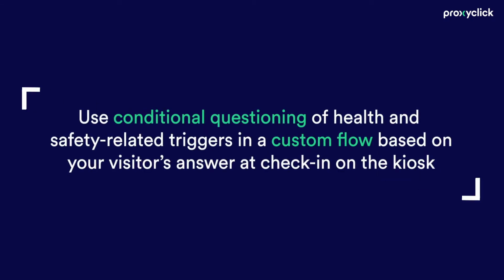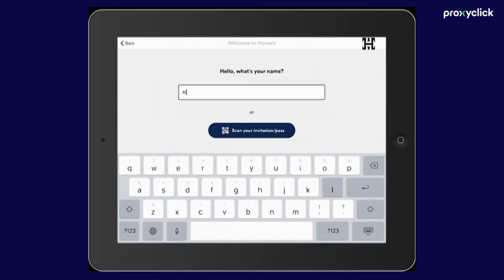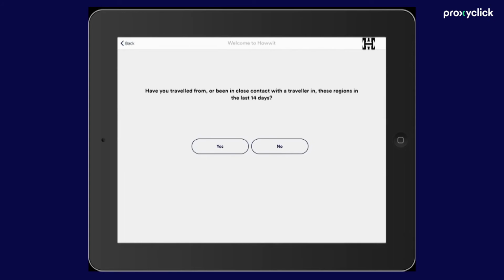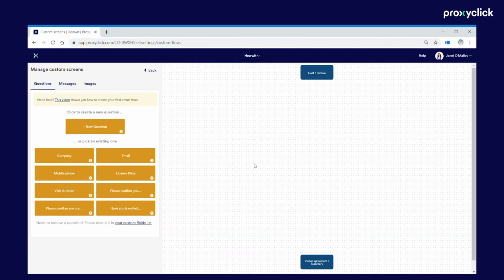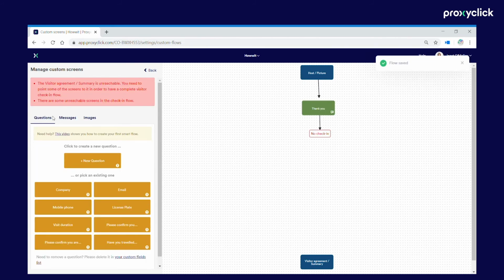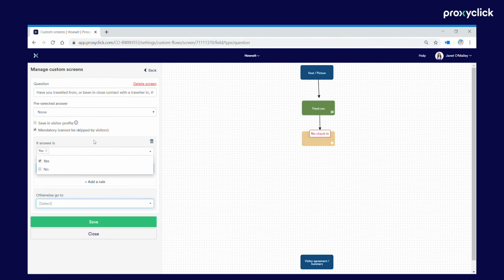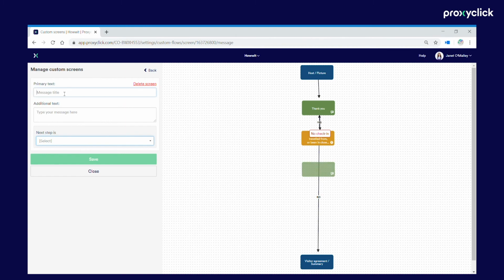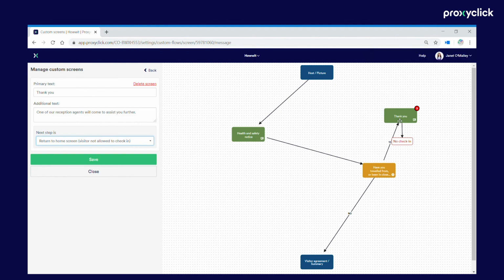2/ Smart rules for custom flows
You can use conditional questioning of health and safety-related triggers in a custom flow based on your visitor’s answer at check-in on the kiosk.

Your visitor can be denied access if they match the criteria you’ve set up in your account.

Let’s set up a smart flow for your visitors to answer Health & Security related questions. We are going to warn visitors that a Health question will be asked by presenting the regions impacted by the Coronavirus, ask them if they have travelled or been in close contact with a traveller from these regions, and create rules according to their answer. Let’s see the result from the Visitor’s perspective.

We are checking in by typing our name, the name of the host we are here to see, and then we see a Health and Security warning. We see a list of regions we can review.

In the next screen, we are asked to answer if we have had direct or indirect contact with these regions. If we answer no, we can proceed with the normal check in flow.

If we answer Yes to the question, we are shown a screen explaining we should contact someone from the reception team and cannot proceed with the check-in.

Let’s see how we can set this flow up.

To do so, go to the Settings, Configure kiosk, Custom screens, Manage Custom Screens.

We need to build the flow from the bottom up because the custom screens manager needs you to define the next step for each new screen. So let’s start with the eventuality that the visitor has answered yes to the question.
We will show a screen inviting them to contact a reception agent.

So let’s create a Message by clicking on “+ New Message”, enter the Primary text, and the Additional text. We are going to set the next step as a “No check in” by selecting Return to home screen (visitor not allowed to check-in). Now Save.

Now, we are going to create the question just before this one. Click on “+ New Question” and select the Yes/No type. Type in your question, here we are going to ask “Have you traveled from, or been in close contact with a traveler in, these regions in the last 14 days?”.

No pre-selected answer is needed, and this does not need to be Saved in visitor profile (in case the visitor returns to your building in the future). It is however mandatory, we want to ensure this isn’t a skippable field on the kiosk.

We are also going to create a Rule: if the answer is yes, then go to Thank you.

Otherwise, the visitor can proceed with the rest of the flow, so you can select End of flow (visitor agreement) or any additional field in your existing check-in flow.

We are now going to create the first screen for the Health & Safety notice.
Create a new message, enter your Primary Text and the Additional one, and set the next step as the Yes/No question we have just created.

Remember to Save.

When you are creating custom flows, always remember to check the logic of your overall check-in sequence. Make sure you have a consistent arrow from the host selection to the Agreement signing. Here, we have, the first Health & Safety notice, the Yes/No question, one arrow to show a specific message to the visitor if their answer is yes, and another sending them to the next steps in the flow if the answer is no.

If you have any questions, our Customer Success Team is here to help.

Proxyclick is a cloud-based visitor management platform built for the best-of-breed needs of the global enterprise and helps trusted brands across every industry to transform the way they welcome their employees, visitors, and contractors. Proxyclick’s clients include L’Oréal, Revolut, PepsiCo, Audi, and other global Fortune 500 companies with both offices and production sites. With more than 40 million visits registered in 7,000 locations around the world, Proxyclick’s solution allows organizations to minimize security and compliance risks while upholding privacy rights.